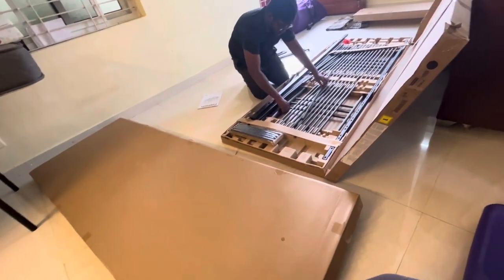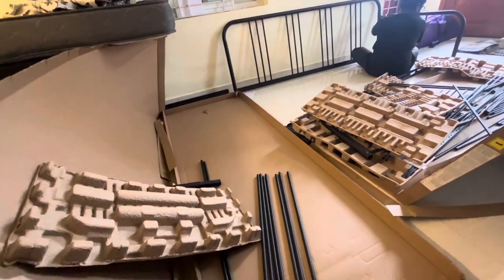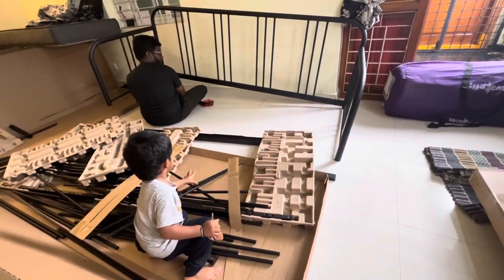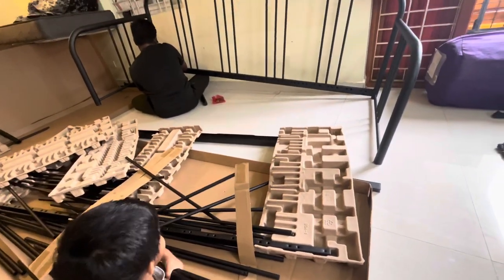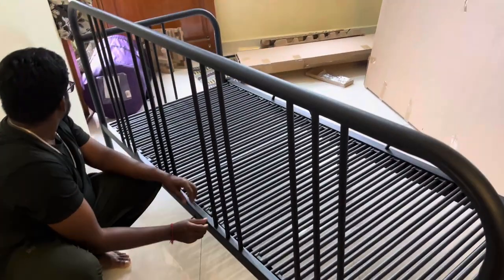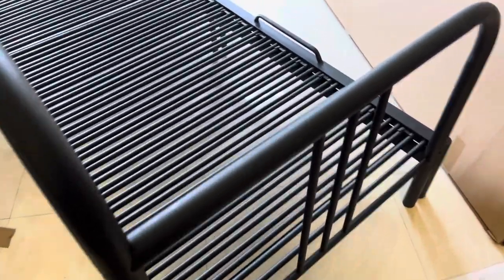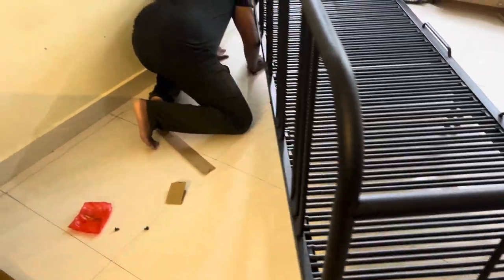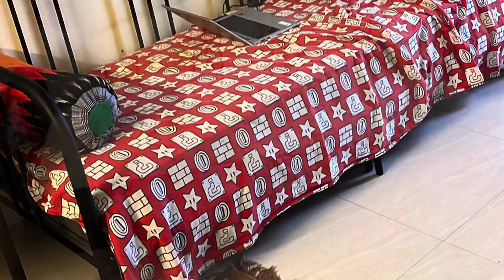ikea metal sofa cum bed new unboxing FYRESDAL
Cypress Planting at Our Farmhouse: Nurturing Nature's Beauty 🌲

Join us in this exciting journey as we embark on a new chapter at our beloved farmhouse - planting majestic cypress trees! In this video, we'll take you through the process of adding these stunning trees to our landscape, enhancing the natural beauty of our countryside haven.

Discover the reasons why we chose cypress trees and learn about their unique characteristics that make them a perfect fit for our farmhouse. From selecting the ideal location to nurturing them through their growth stages, we'll share our insights and experiences every step of the way.

As we dig deep into the earth and plant the roots of these magnificent trees, it's a symbol of our commitment to sustainable living and our love for the environment. We believe that by planting cypress trees, we're not only beautifying our landscape but also contributing to the preservation of nature.

Come along with us on this rewarding journey of growth, both for our cypress trees and our farmhouse.

Thank you for joining us as we nurture the beauty of our farmhouse and create a sustainable legacy with the planting of these cypress trees. We look forward to sharing more green adventures with you.